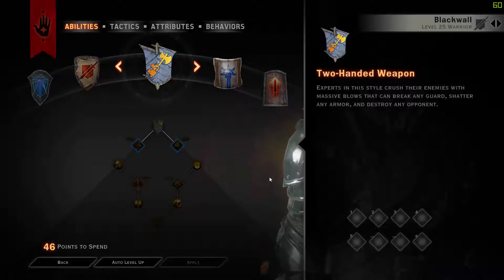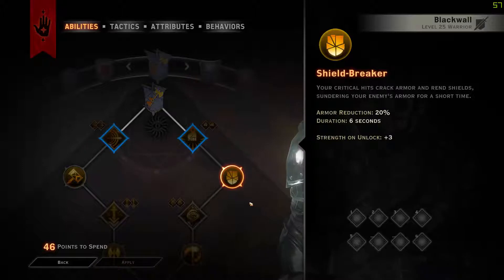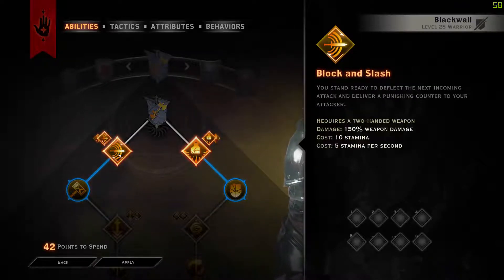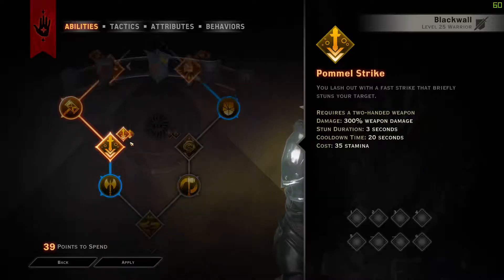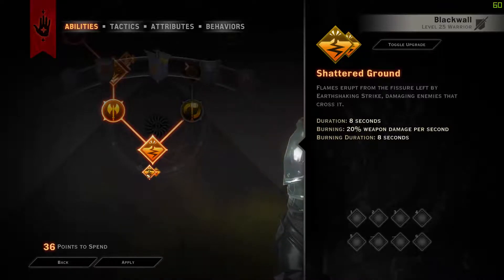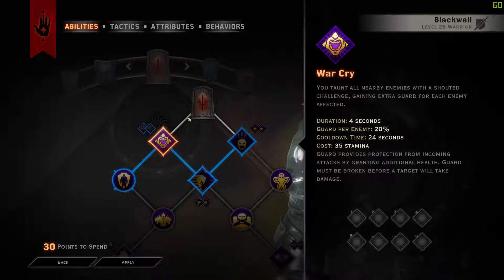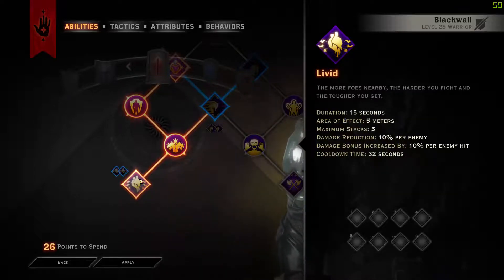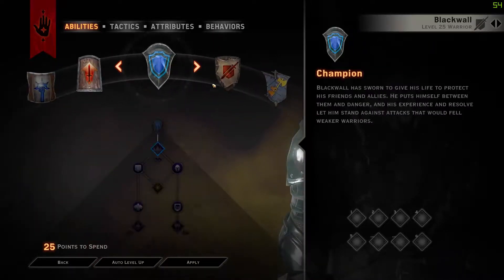Dragon Age Inquisition - Warrior Build - Champion 2 handed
Hello everyone, so here is a new build of a 2 handed champion build that can get out a lot of damage and also take very little damage. I hope you all enjoy this video and look forward to the highest warrior damage ever.

Happy Adventuring :)